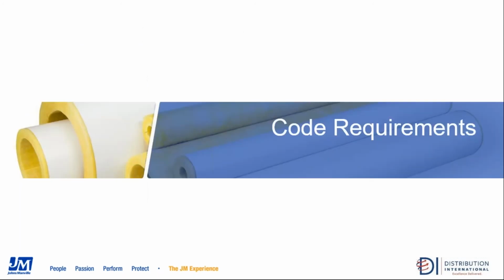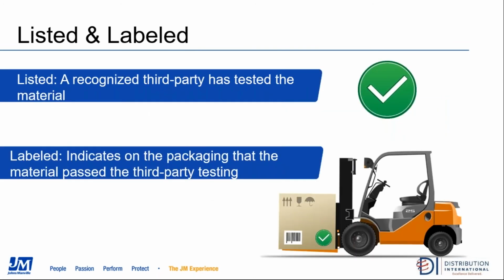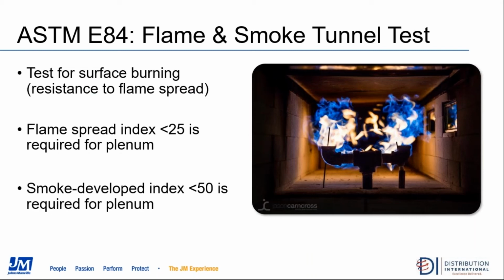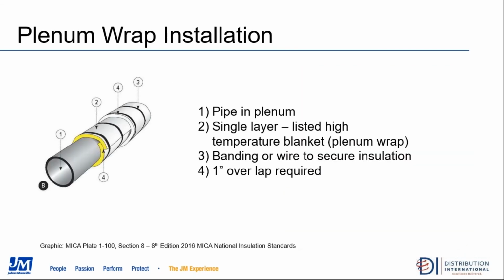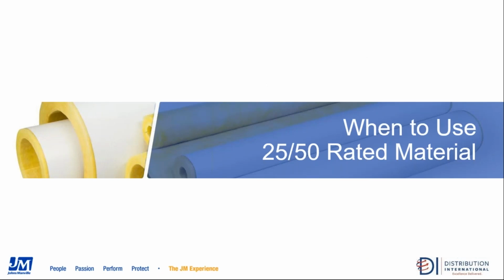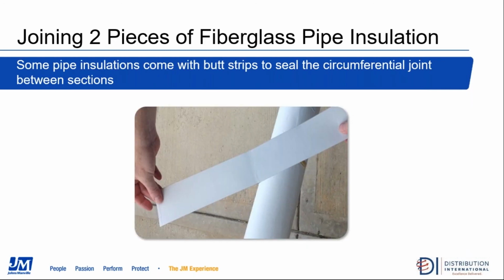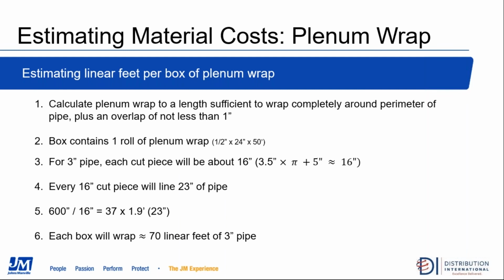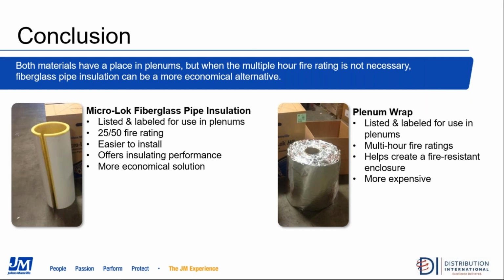Webinar: Insulating Combustible Pipes in Plenum Spaces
The unique characteristics of plenum spaces have resulted in highly specific code requirements to help protect building occupants in the event of a fire. As system designers aim to balance cost with performance, understanding which materials are permissible in plenum spaces is key.

Brian Pickner of Johns Manville will discuss building codes pertaining to fire hazard classifications, and how they can influence material selection when insulating combustible pipes in plenums.